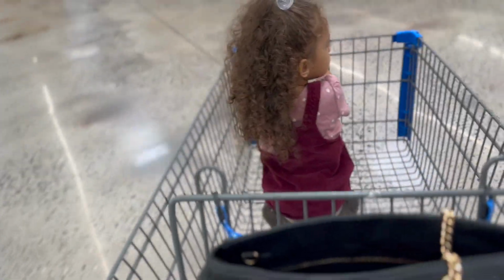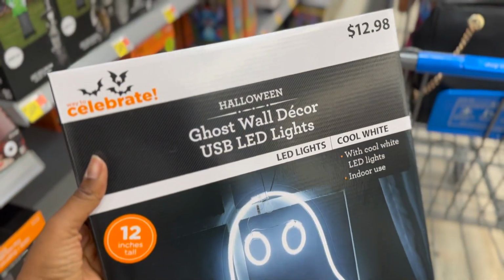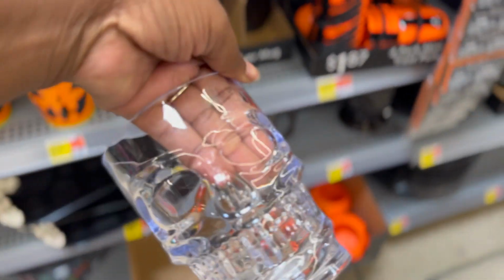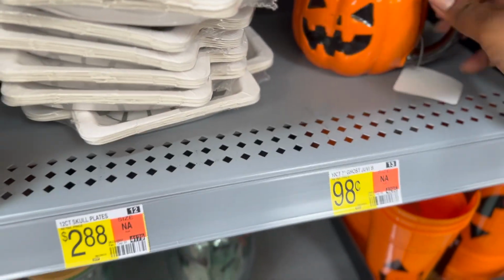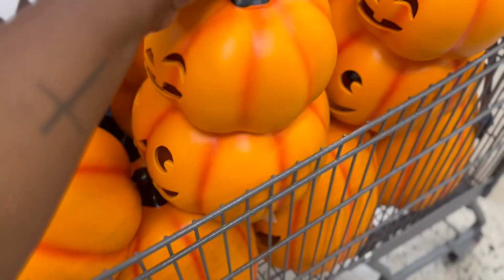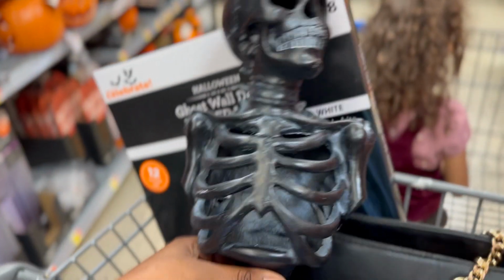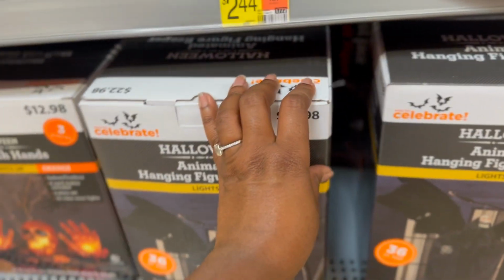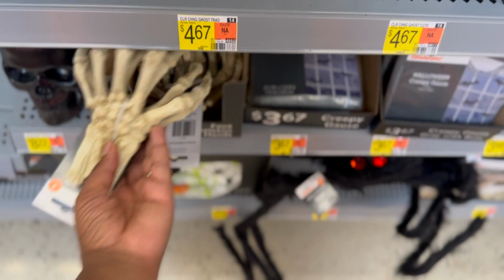First Look Walmart Halloween